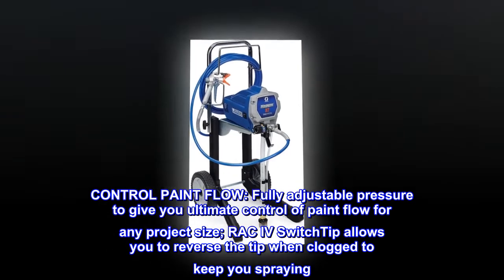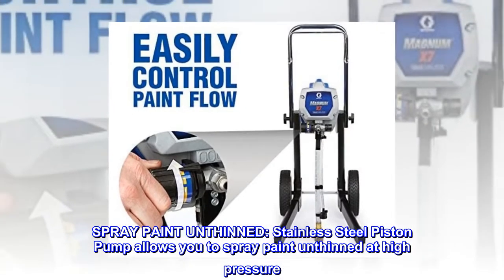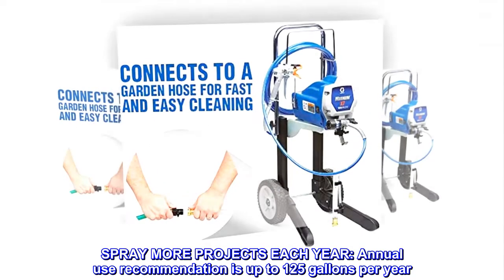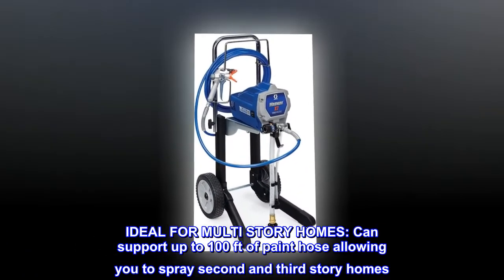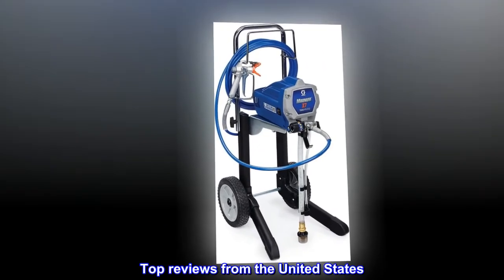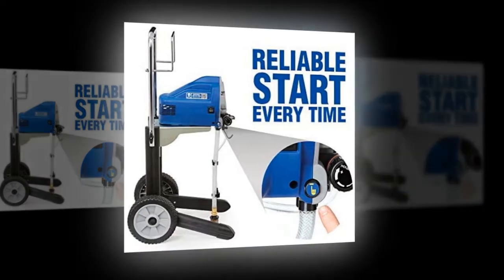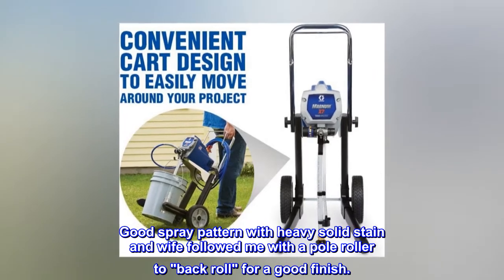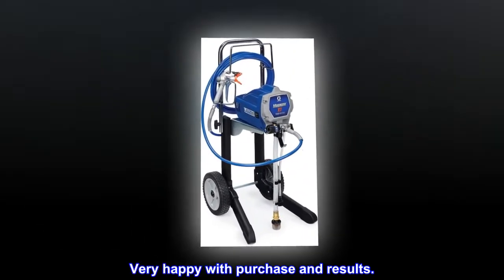Graco Magnum 262805 X7 Cart Airless Paint Sprayer, Gray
CONTROL PAINT FLOW: Fully adjustable pressure to give you ultimate control of paint flow for any project size; RAC IV SwitchTip allows you to reverse the tip when clogged to keep you spraying
SPRAY PAINT UNTHINNED: Stainless Steel Piston Pump allows you to spray paint unthinned at high pressure
SPRAY DIRECTLY FROM PAINT BUCKET: Flexible suction tube allows you to spray directly from a 1 or 5 gallon paint bucket
SPRAY MORE PROJECTS EACH YEAR: Annual use recommendation is up to 125 gallons per year
FAST AND EASY CLEAN-UP: PowerFlush Adapter connects to a garden hose for fast and easy cleaning
IDEAL FOR MULTI STORY HOMES: Can support up to 100 ft of paint hose allowing you to spray second and third story homes
CONTINUOUS SPRAYING: RAC IV SwitchTip allows you to reverse the tip when clogged to keep you spraying

Great entry level, airless sprayer

Bought this to paint all the siding on my house, (due to the high costs of having it done proffessionaly)
Watched the Graco videos on Youtube first and explained it better than the instructions. But they do supply a great laminated "Cheat sheet" which was essential, if you have not used an airless system before.
Good spray pattern with heavy solid stain and wife followed me with a pole roller to "back roll" for a good finish.
Take your time with clean up and should last you .
Not for small spray projects, due to potential paint wastage and longer clean up, but does an awesome job, where you want to throw a lot of paint on quickly. Very happy with purchase and results.